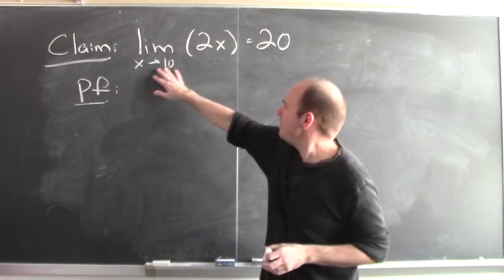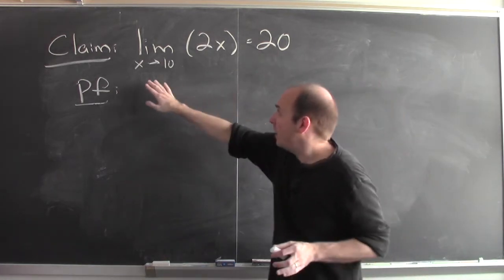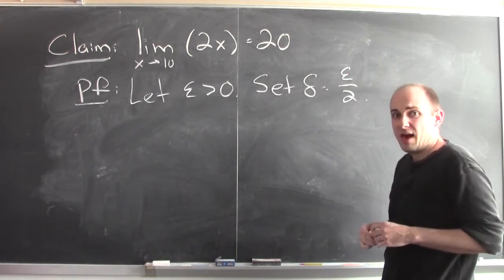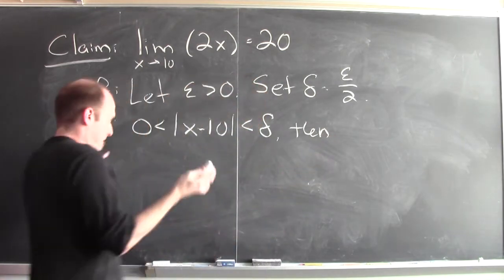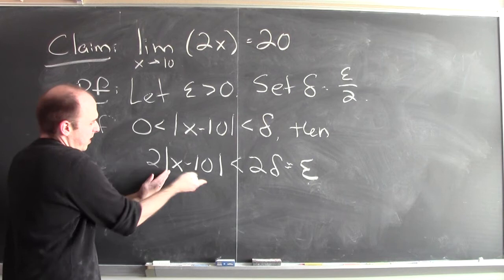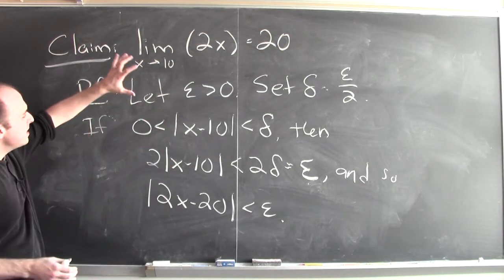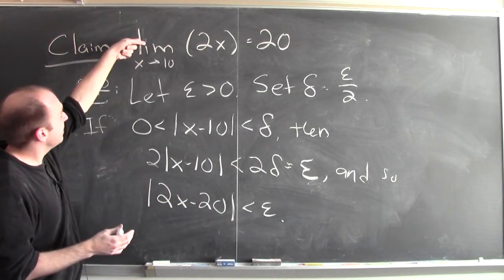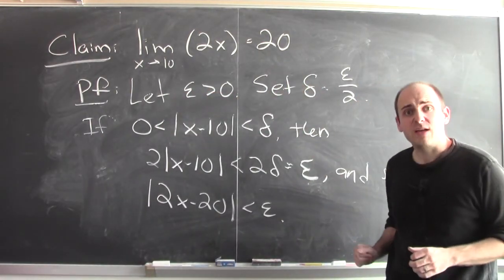Why is the limit of 2x as x approaches 10 equal to 20? - Week 2 - Lecture 14 - Mooculus